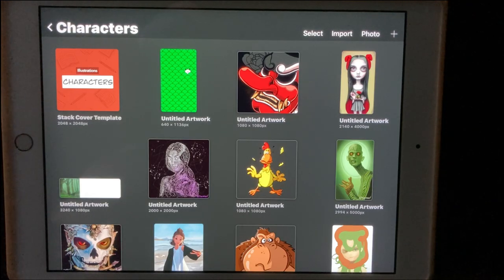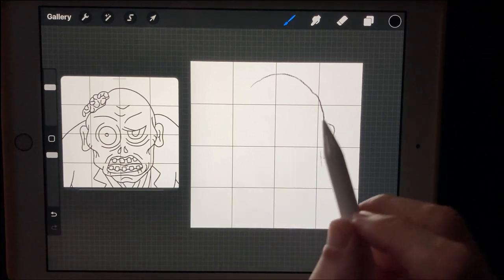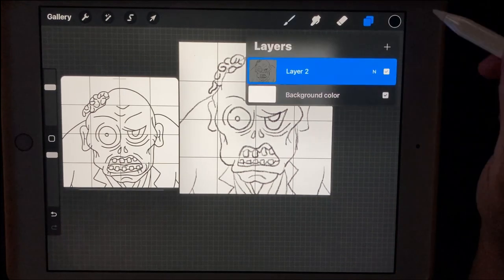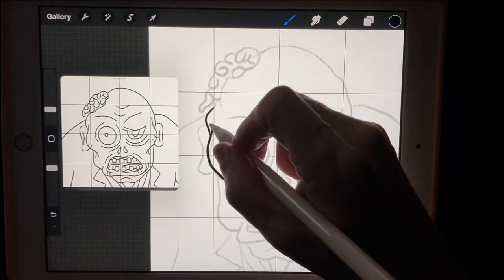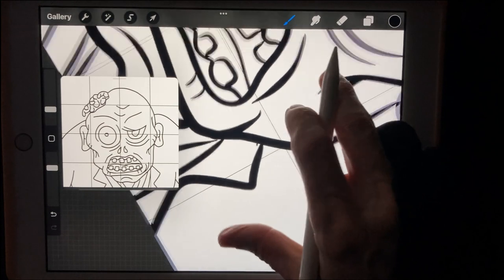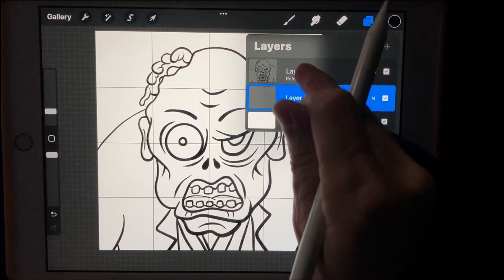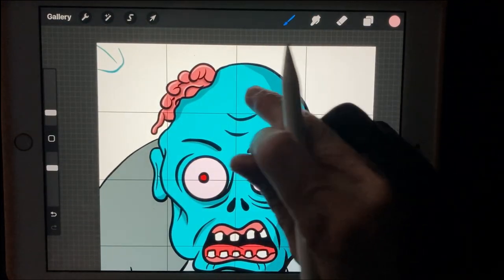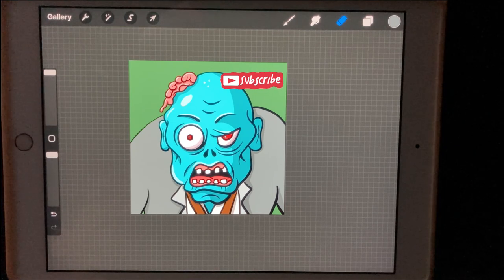How to Draw a Zombie in Procreate (Easy Tutorial)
Draw a Zombie Easy in Procreate by following the step by step tutorial. Have you ever found it difficult to draw zombie easy? The tutorial will show you how to create a zombie drawing easy.

All of the downloads are free but donations are very much appreciated on GumRoad so I can continue to bring these free tutorials in the future.